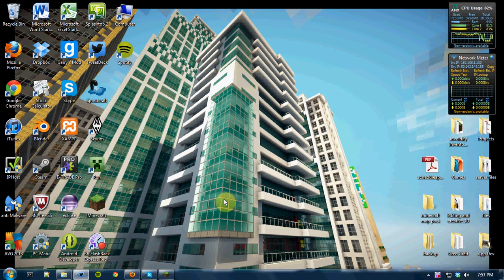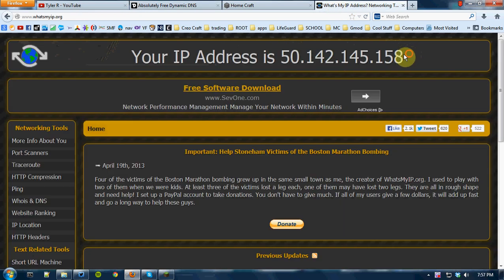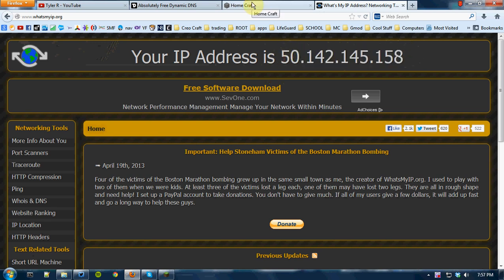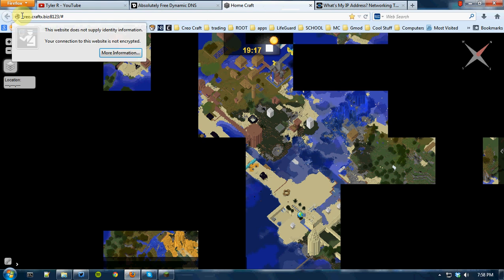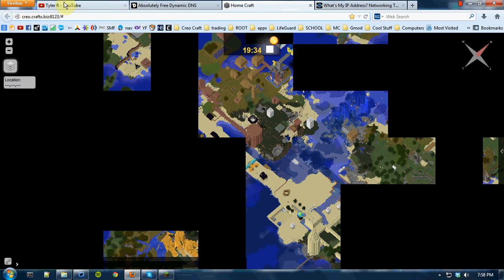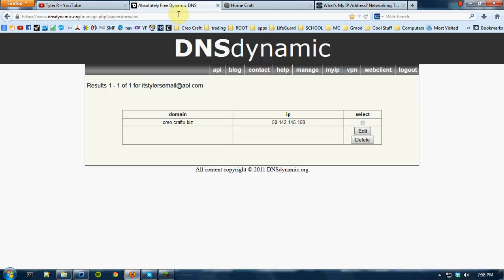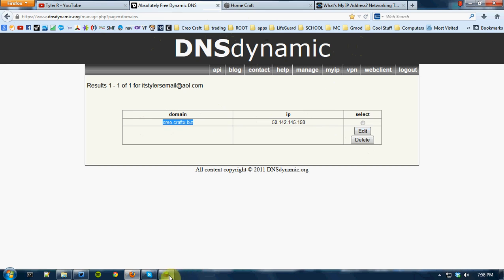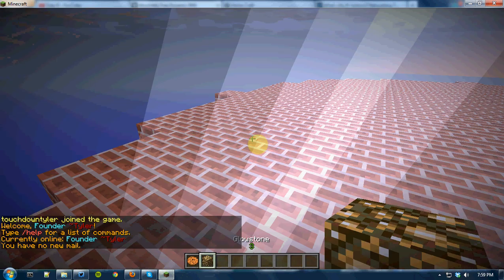How to make a custom minecraft server IP address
also another good dns  No-IP.com with better choices